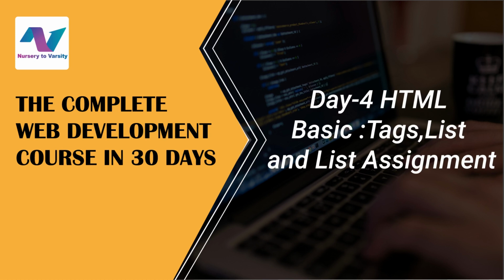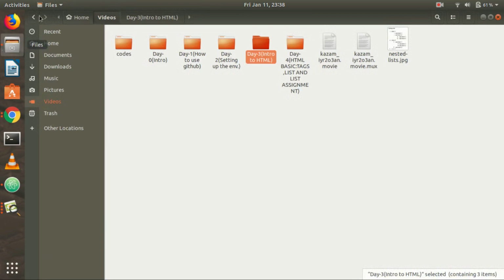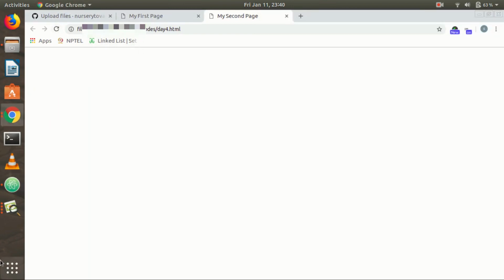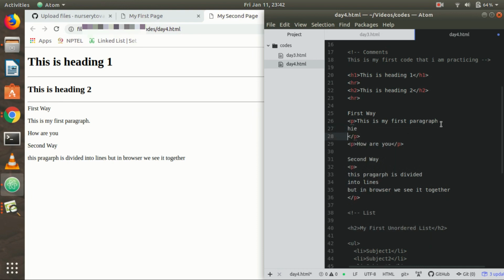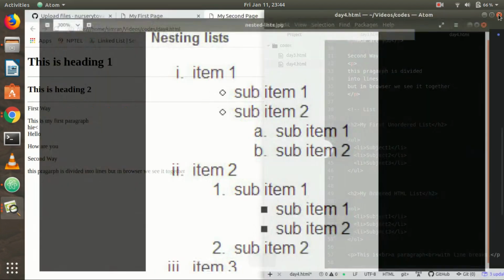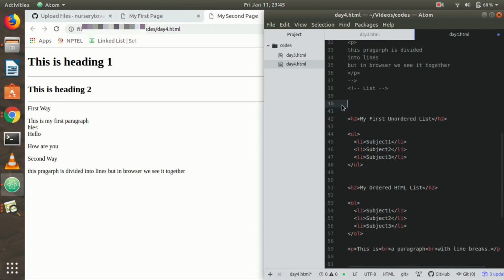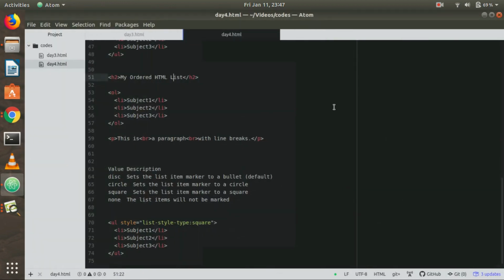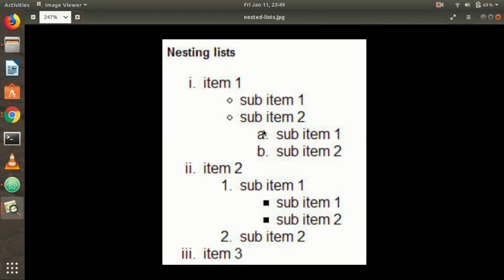HTML Basic Tags and Assignment-1 | web development tutorial | free online course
In this video we will have a look at the various tags that we use in HTML, those tags mainly include heading tag, paragraph tag etc.
We will also see how we can use the list in HTML and Assignment-1 also.
The solution for the assignment-1 will be explained in the next video.